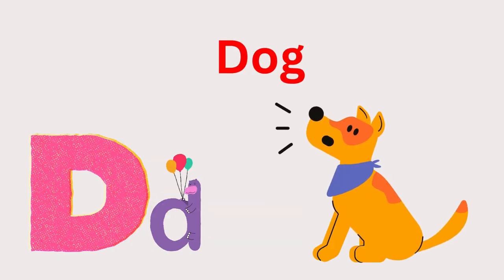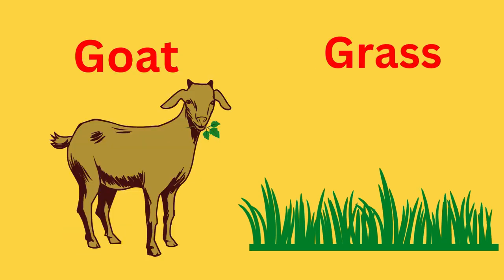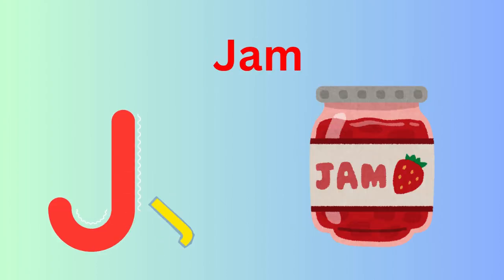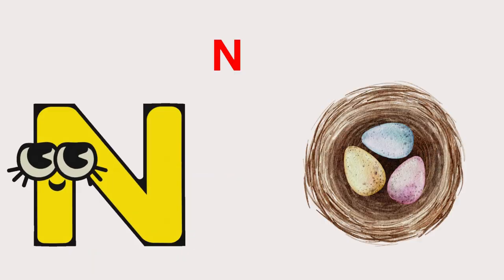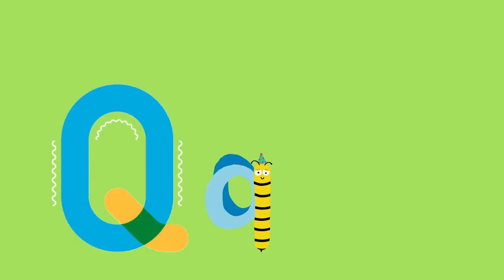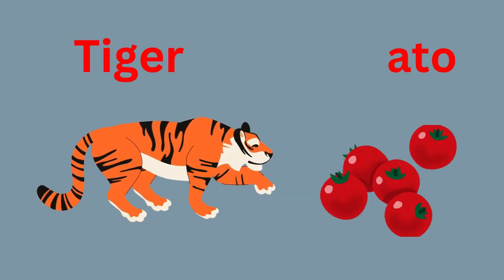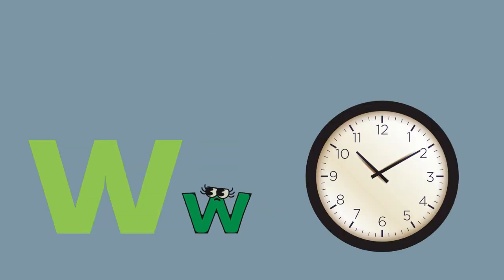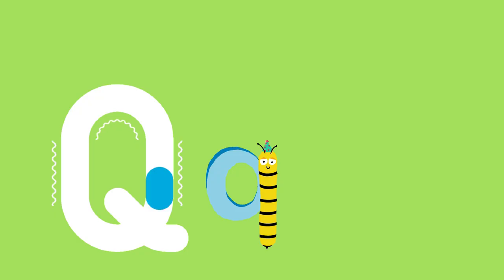Learn ABC Animals Song with a TWIST! ABC Alphabet Song for Kids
A For Apple B For Ball C For Cat D For Dog Nursery Rhyme  is a preschool/kindergarten song that will help kids and small children to learn the alphabet from A to Z in a fun and and entertaining way.